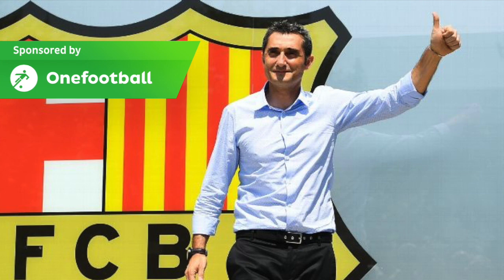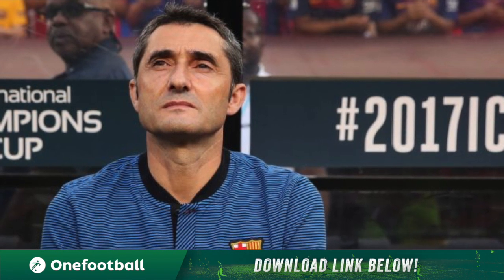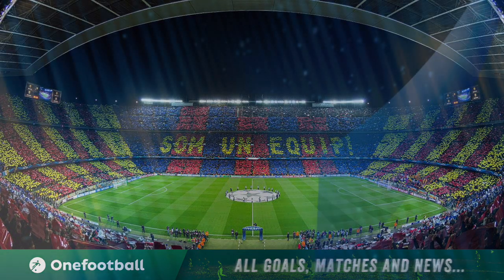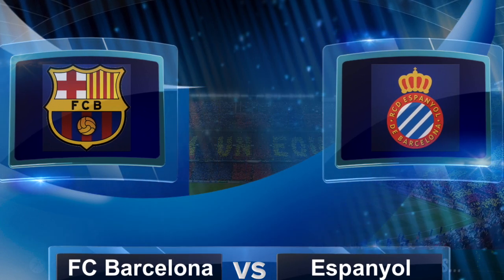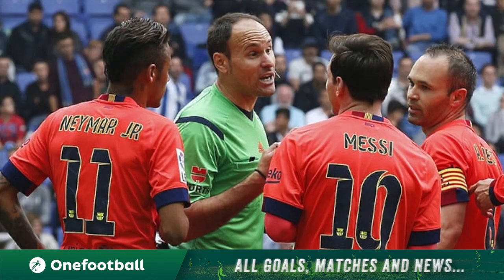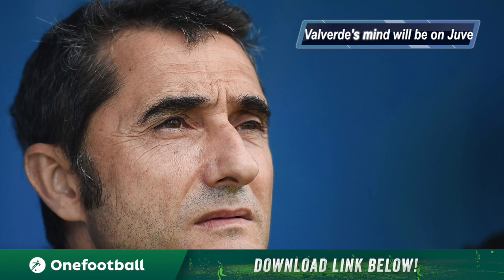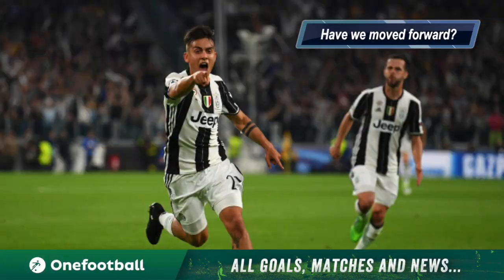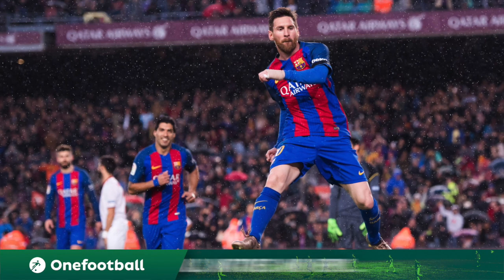BARCELONA SEPTEMBER SCHEDULE - PREVIEW